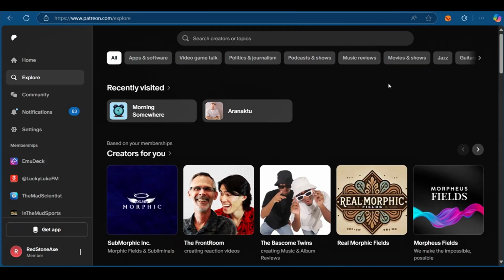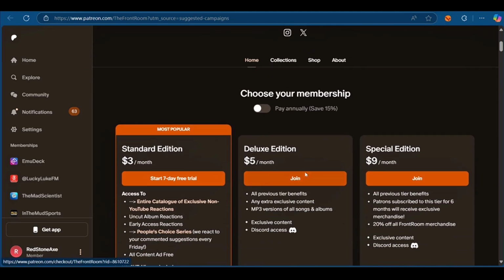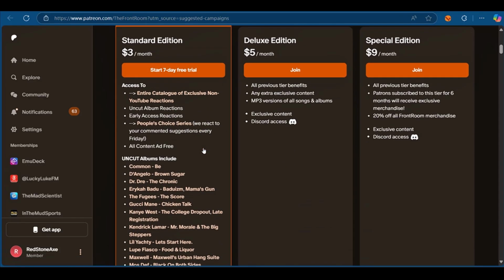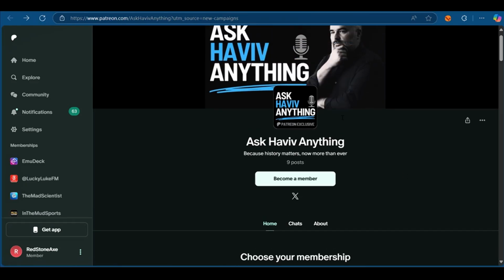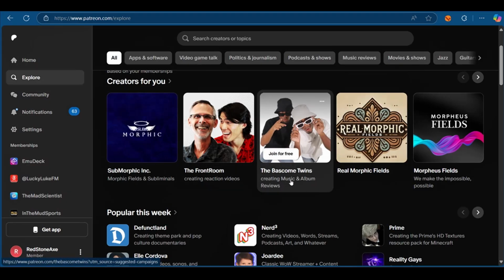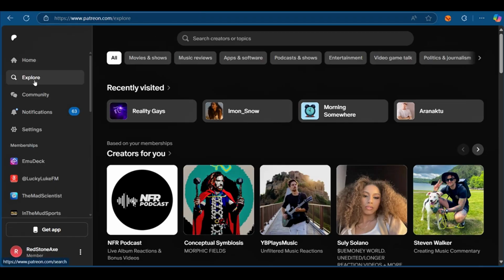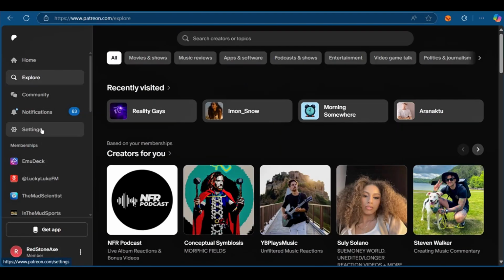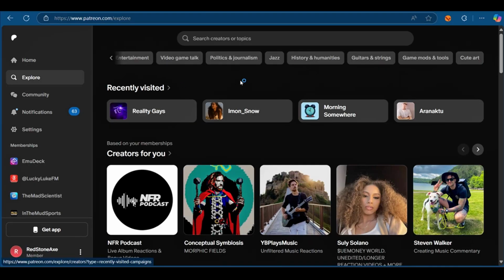How to Use Patreon as a Member (Patreon Tutorial for Beginner)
Learn how to use Patreon as a member with this beginner-friendly tutorial. Whether you're supporting artists, podcasters, or educators, this guide will help you navigate Patreon with ease.